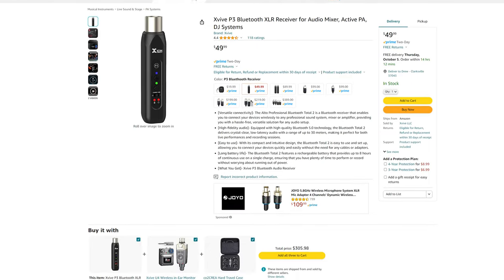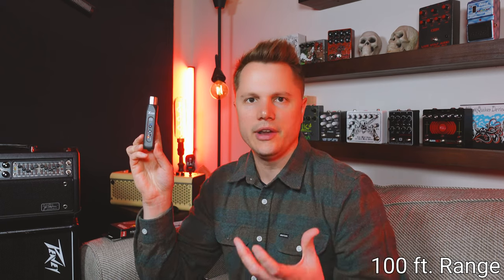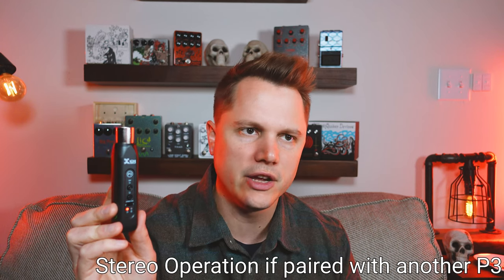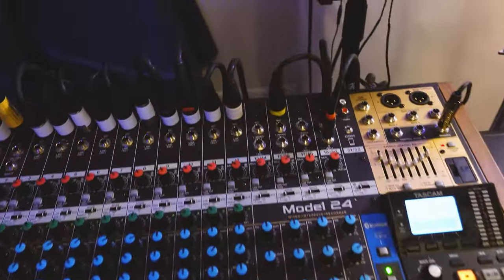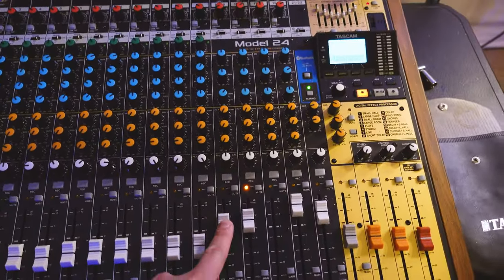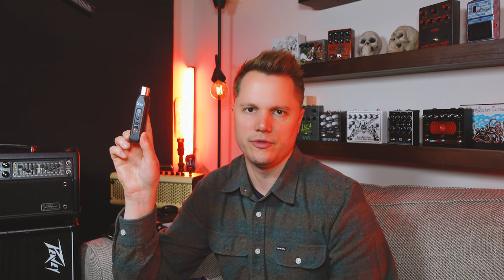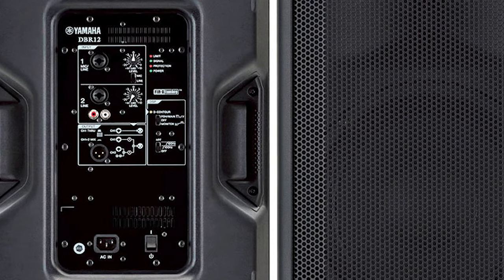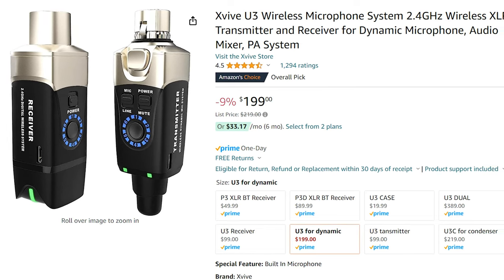4 Ways to Use the XVive P3 Bluetooth Audio Receiver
00:00 INTRO
00:49 Features of the P3
01:57 Who is the P3 For?
02:46 Ways to use the P3
05:00 Final Thoughts on the P3

Get an XVive P3:
amzn.to/3MYy7ah